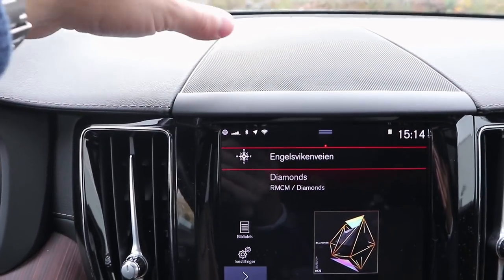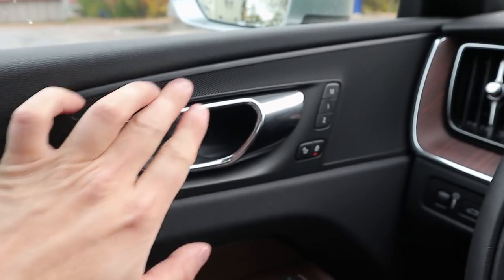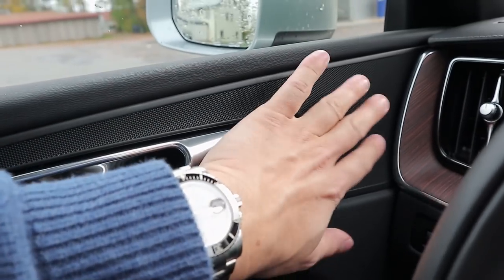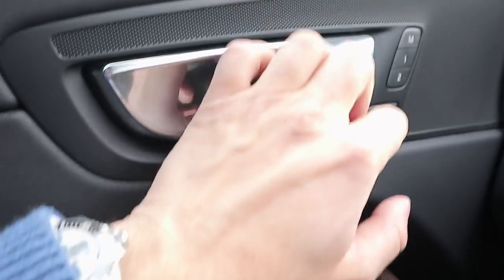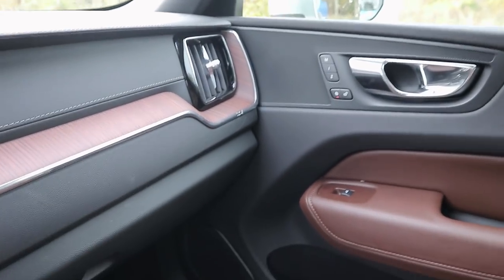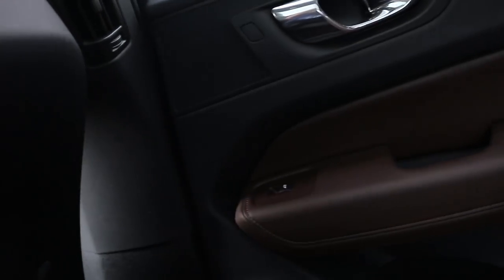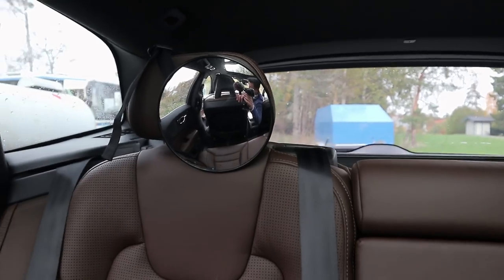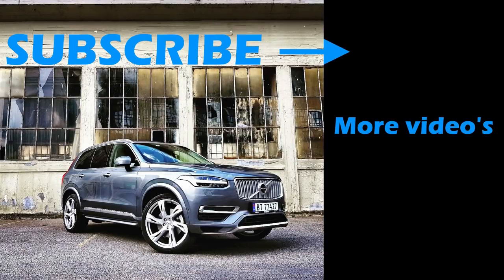2018 Volvo XC60: Standard Stereo Review!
Today I finally review the standard stereo system in the Volvo XC60!

Krisrifa @ Instagram
Riisfalch @ Snapchat

MY GEAR
Camera: Canon EOS M6
Lens: Canon EF-M 15-45mm f/3.5-6.3 IS STM & 22mm f/2 STM
Microphone: Røde Video Micro
Editing software: Adobe Premier Pro CC 2017
Computer: Lenovo Yoga 710-14 IKB Signature Edition i7-7500U